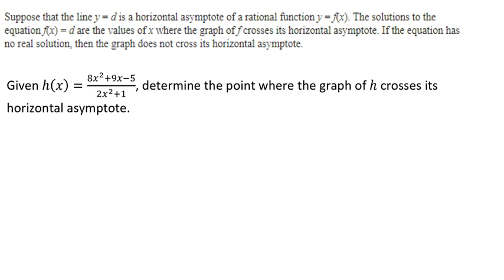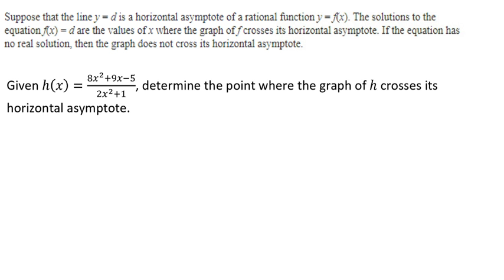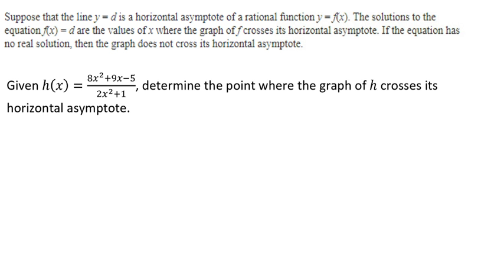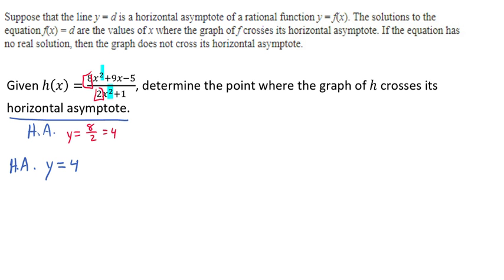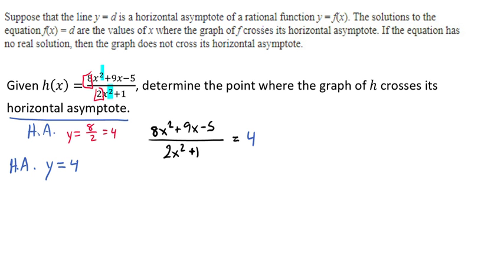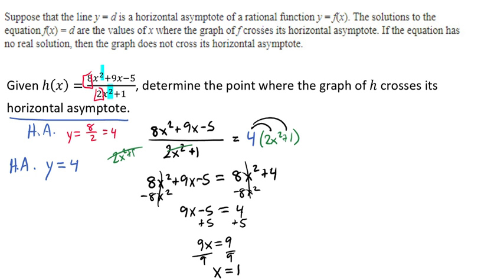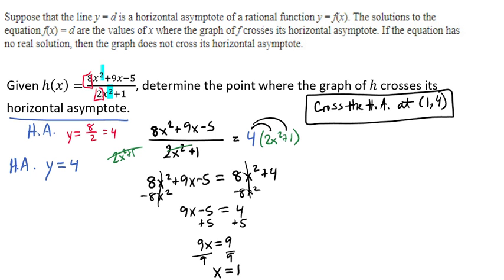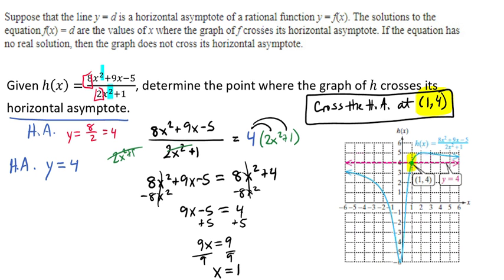Determining Where a Graph Crosses a Horizontal Asymptote Video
This video goes through an example of how to determine where a graph crosses its horizontal asymptote.